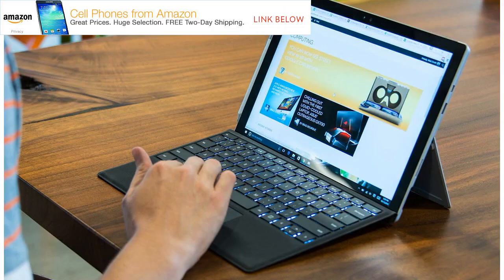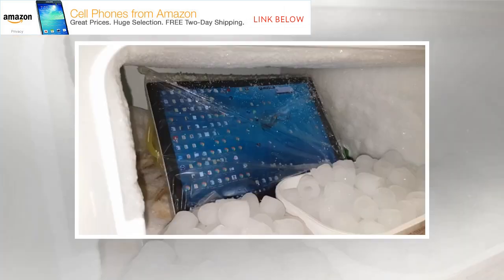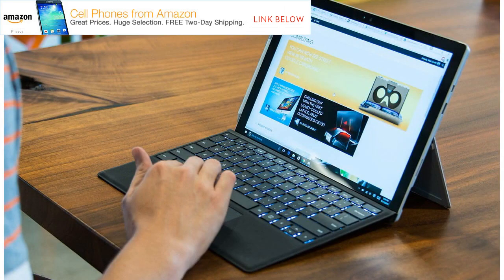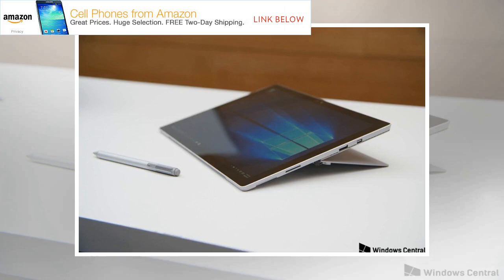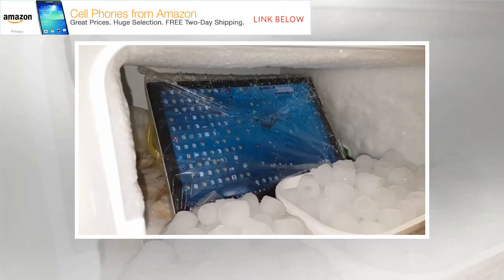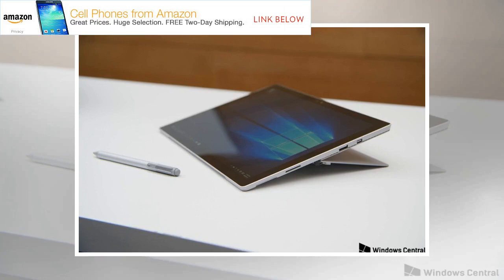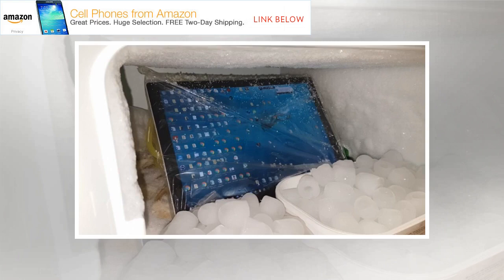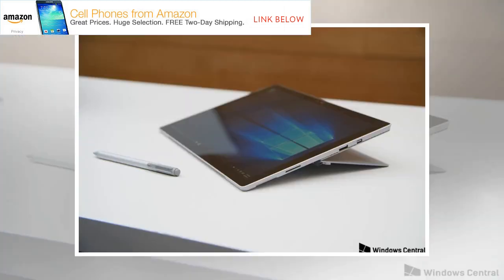'Flickergate' issue hits Microsoft's Surface Pro 4 | bit-tech.net by BuzzFresh News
Owners of Microsoft's high-end Surface Pro 4 convertible two-in-one laptop-cum-tablet have reported a serious screen flicker problem in what has been unimaginatively named 'Flickergate'.Update: Mac users are strongly advised to avoid finding and visiting the Flickergate website, as we have confirmed that it has the potential to infect their machines with malicious code. We have removed all links to the website from this article as a precaution - thanks to forum user Guinevere for bringing this to our attention. Unveiled back in October 2015 and since replaced by a fifth-generation Surface Pro which is absolutely not a Surface Pro 5, Microsoft's Surface Pro 4 convertible was dogged with issues at launch. From display driver glitches to massive power drain problems the ownership process was anything but smooth, and now owners are claiming Microsoft is brushing a hardware fault causing the display to visibly flicker under the carpet. 'We are 1800+ customers who lost $2.8 Millions+ [sic] d...